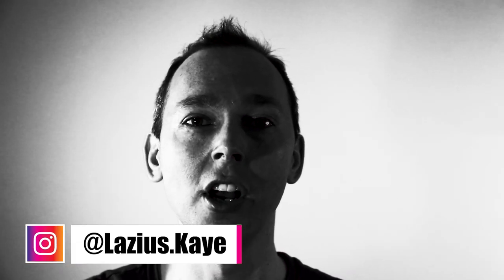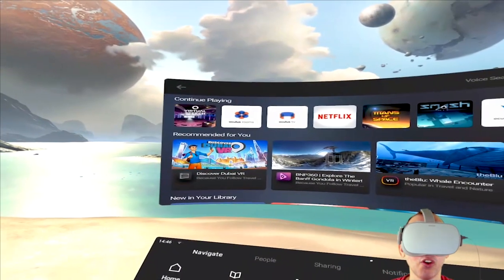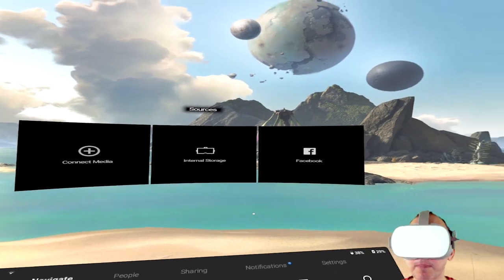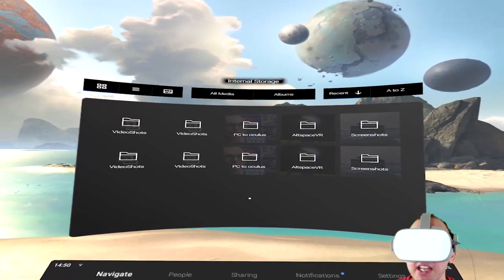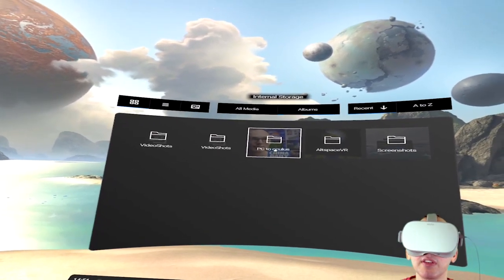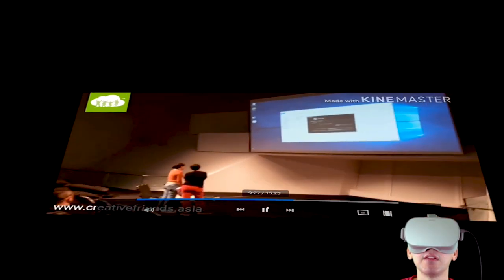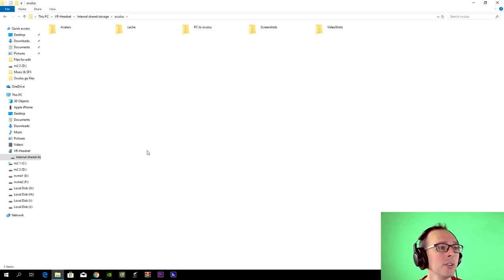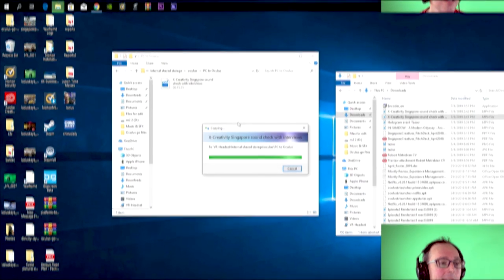Fastest way to play and transfer files to the Oculus Go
In this video we look at the fastest way to view media in the Oculus Go and how to transfer files to the VR headset.

4K HDMI cable